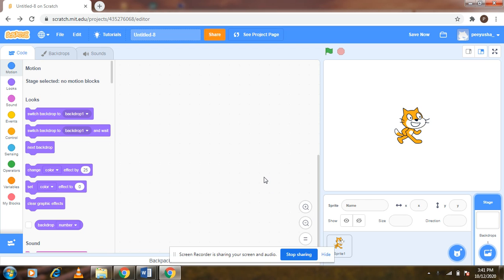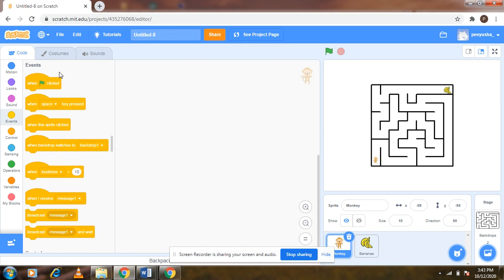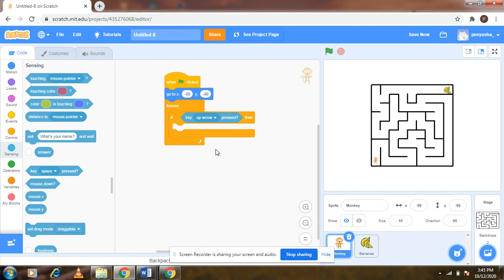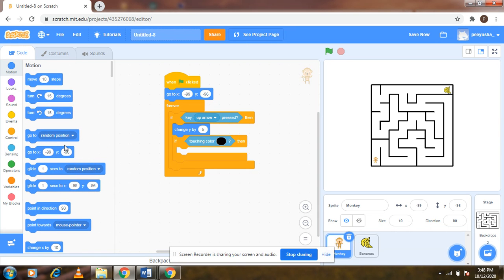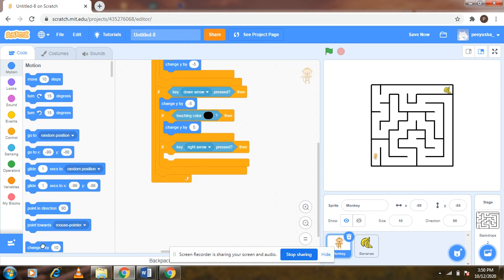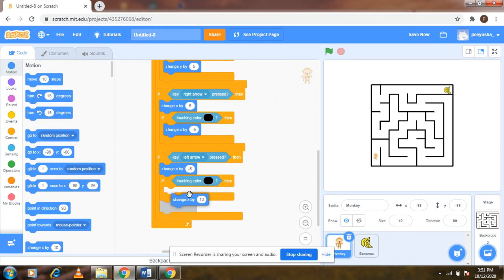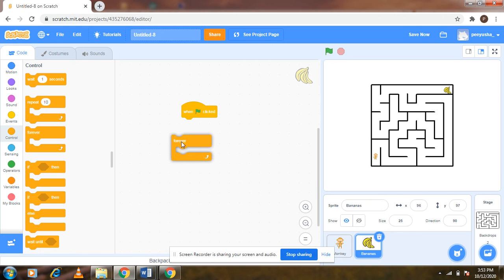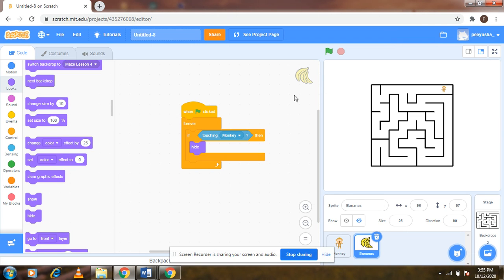Monkey Maze on Scratch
In this video you'll learn to create a maze game using Forever, Nested If & Sensing Code Blocks on Scratch.